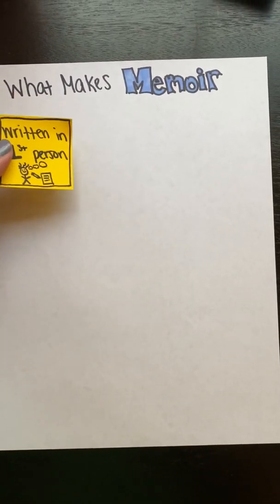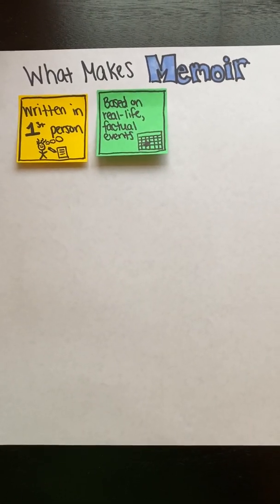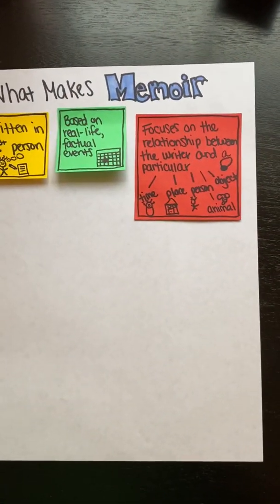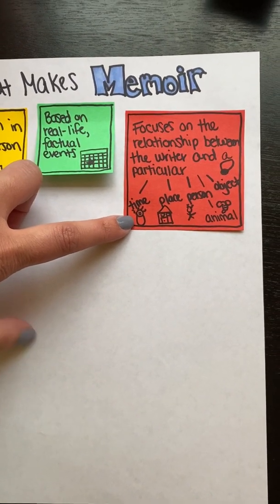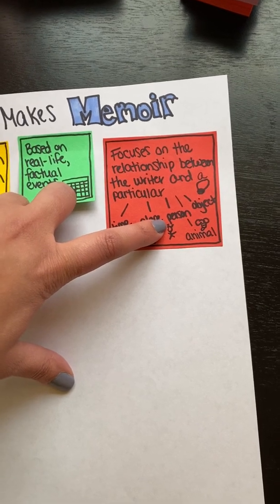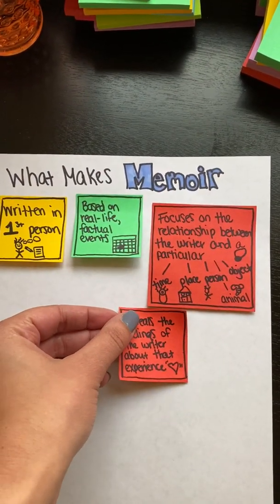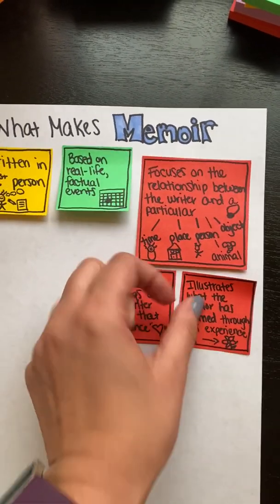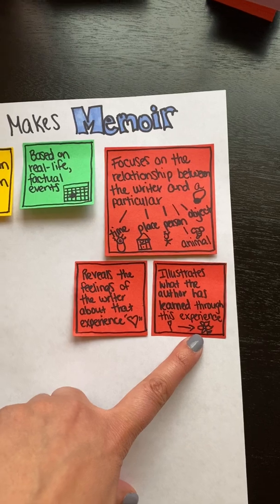What Makes Memoir Part 1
Some characteristics of memoirs.